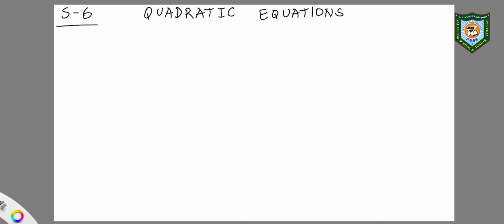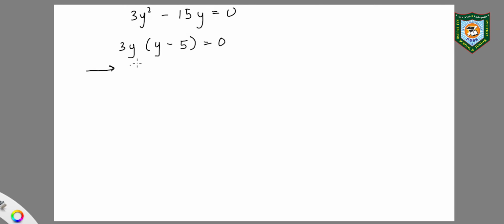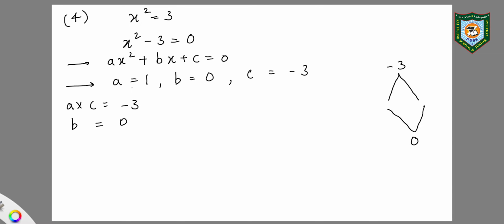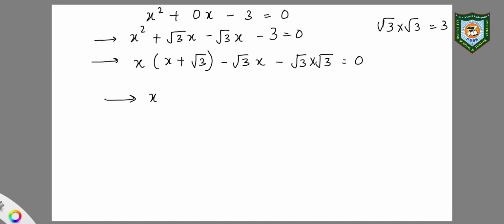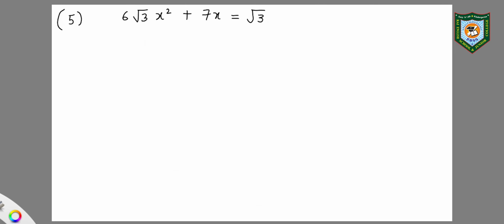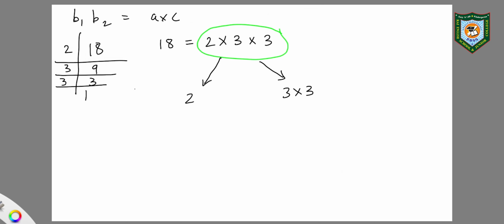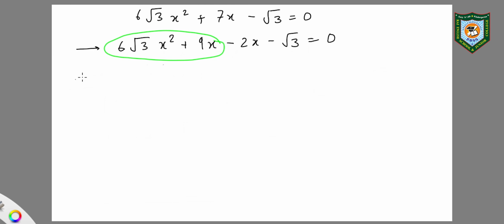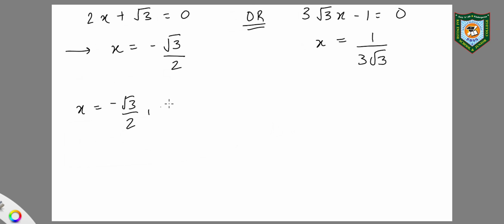MATHS - X - Algebra Chap 2 Part 6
Std X
Subject: Maths